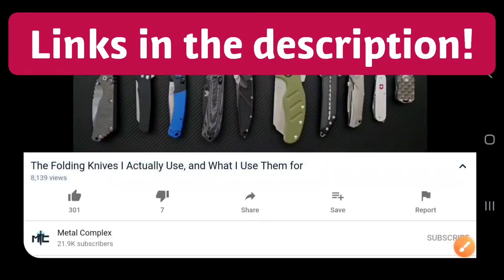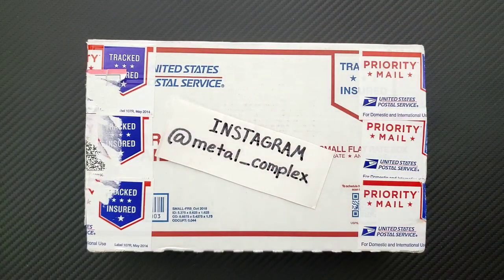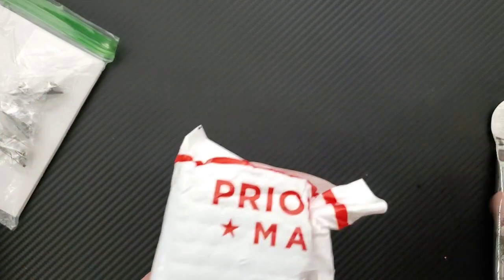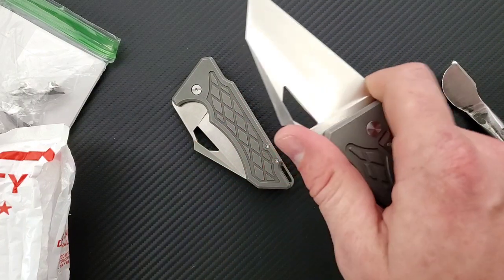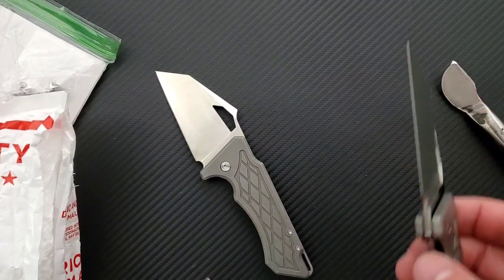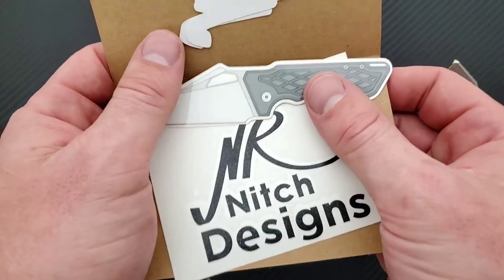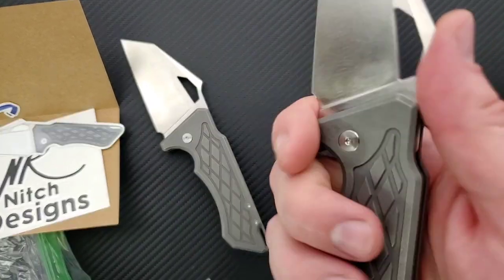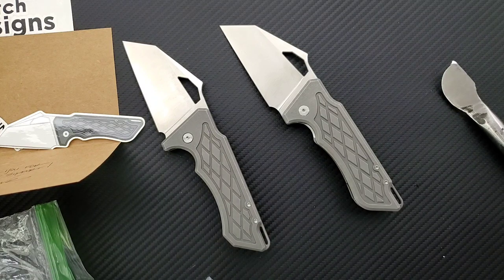Nitch Designs Ingress Prototype Folding Knife Unboxing! MAN That's a Tall Blade!